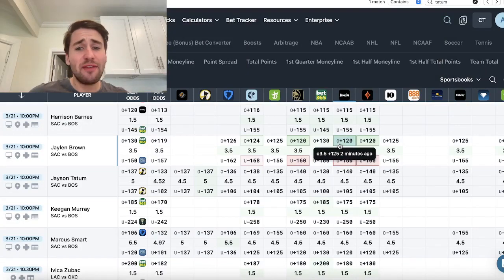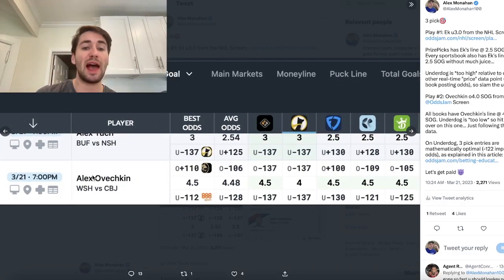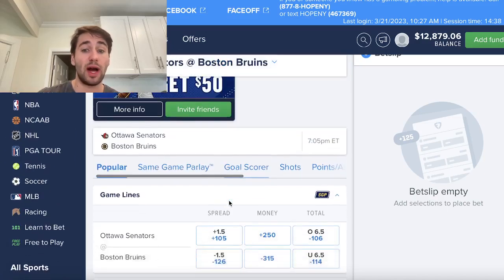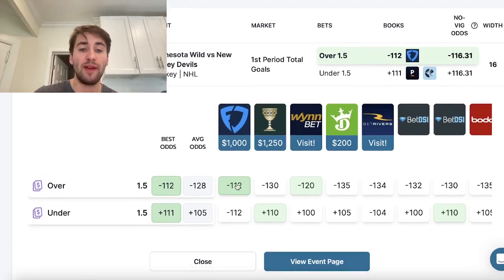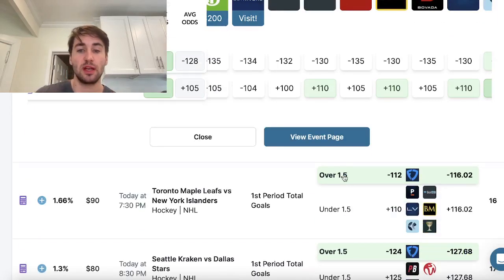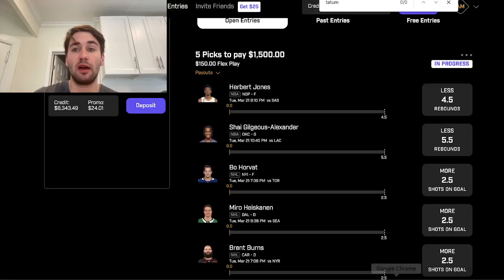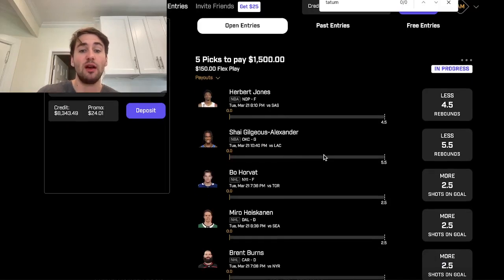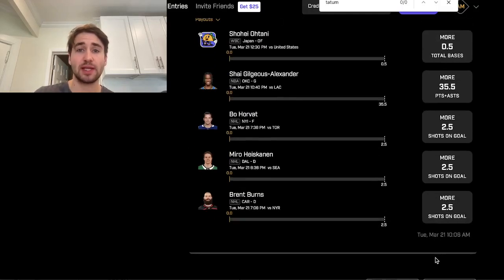15 "No Brainer" Sports Betting Picks for Today!